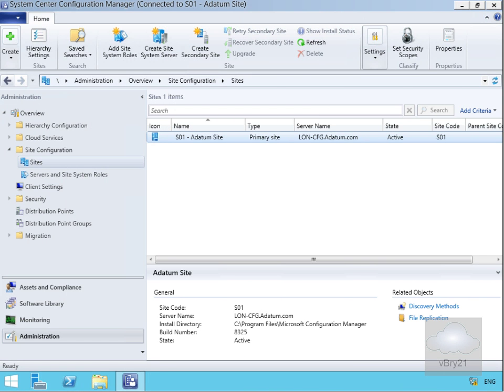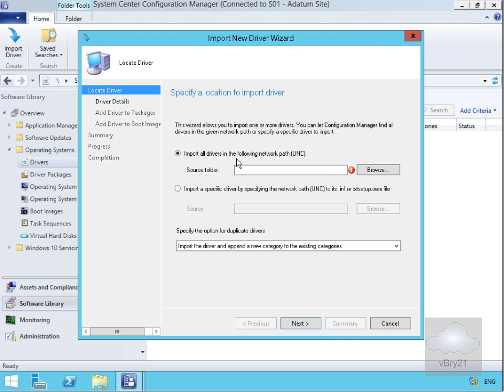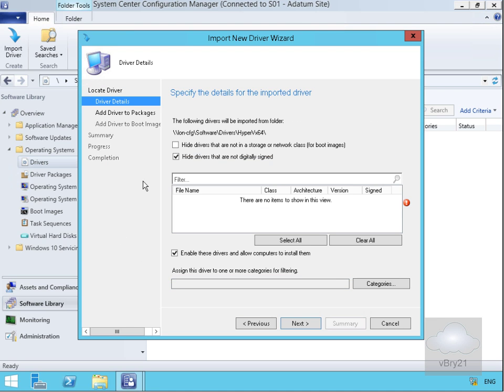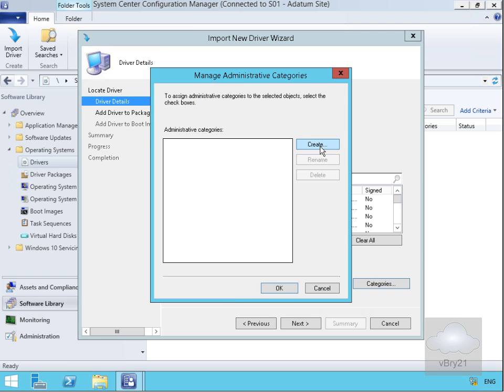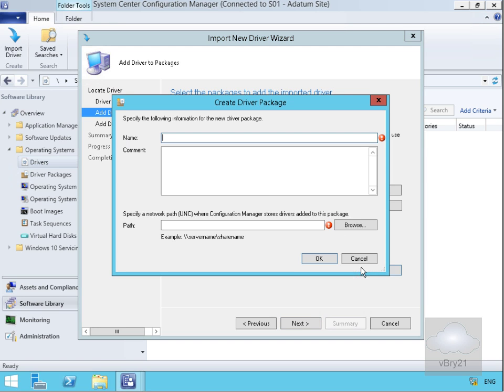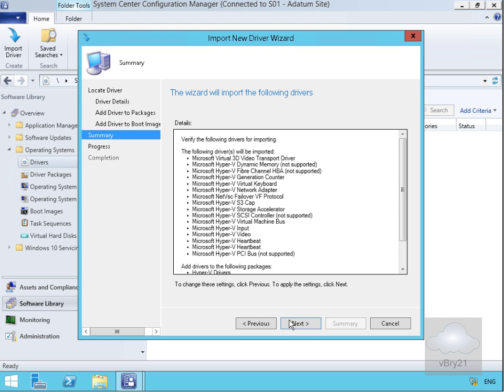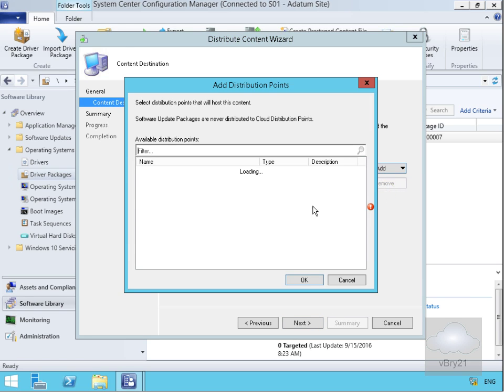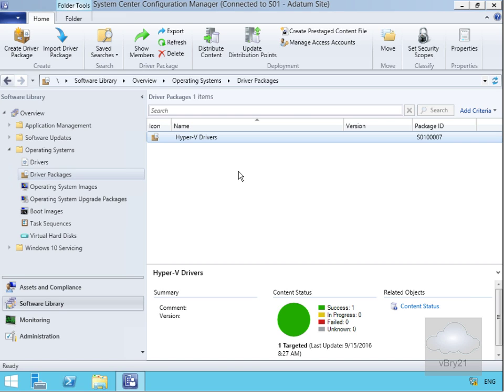20696 Demo42 Managing Device Drivers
This demo looks at managing Network drivers for OS deployment with SCCM 2012